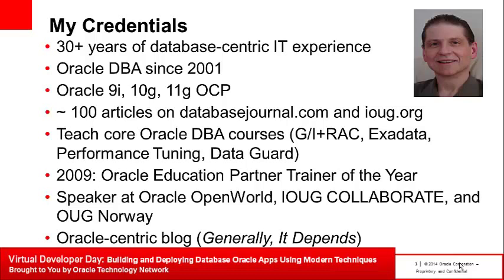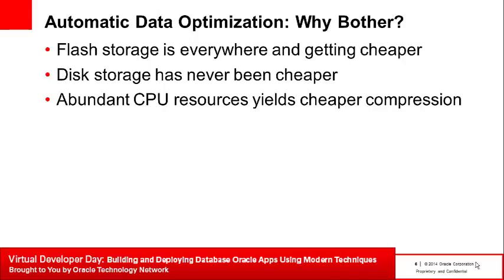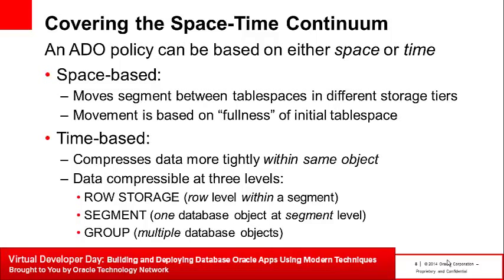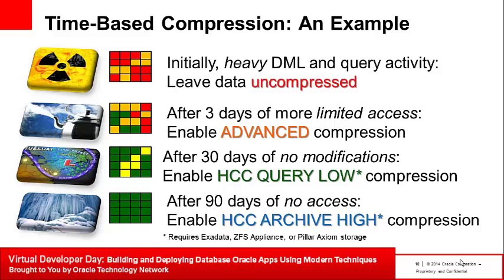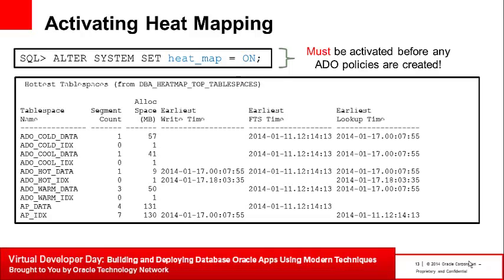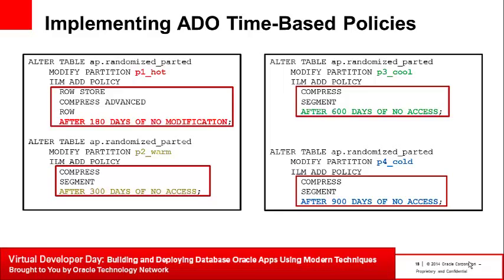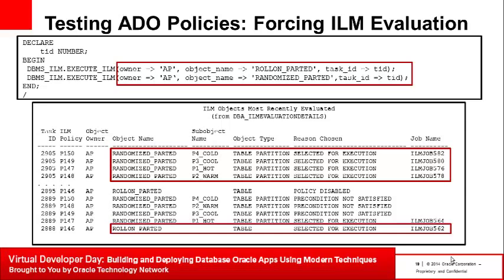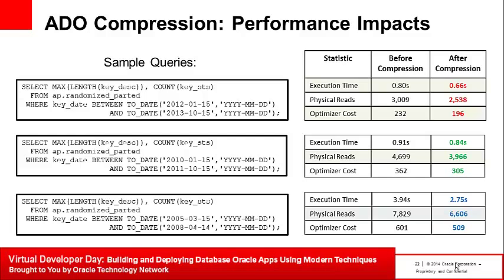Exploring Oracle 12c's Automatic Database Optimization (ADO) Features:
Oracle Database Release 12cR1's new Automatic Database Optimization (ADO) features now make it possible to automatically locate data within the most appropriate storage tier and at the appropriate compression level based on its usage patterns. Join Oracle Ace Director Jim Czuprynski as he discusses how to take advantage of these features to save crucial Tier 0 and Tier 1 storage space ... and perhaps even improve query and DML performance.